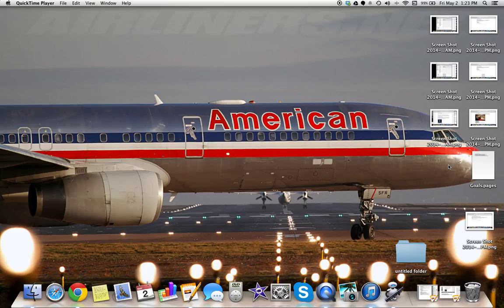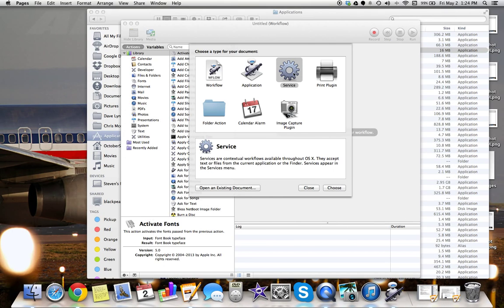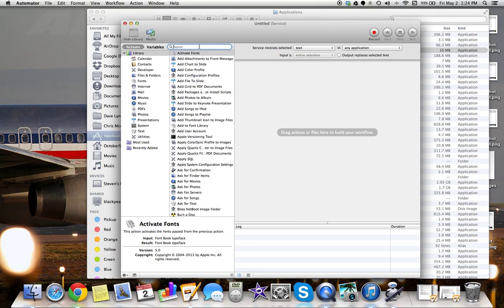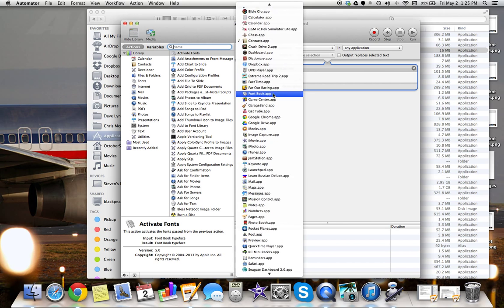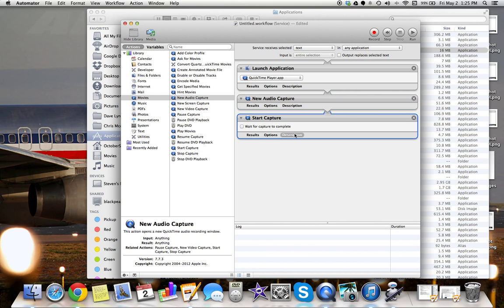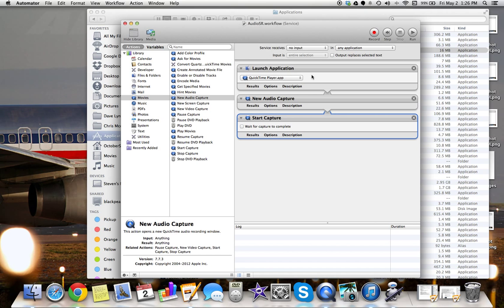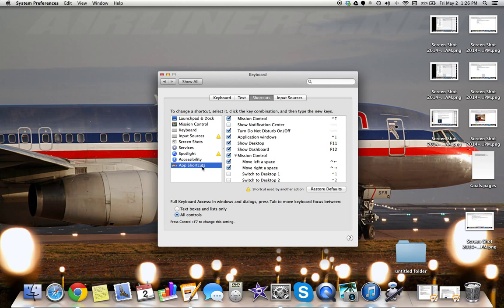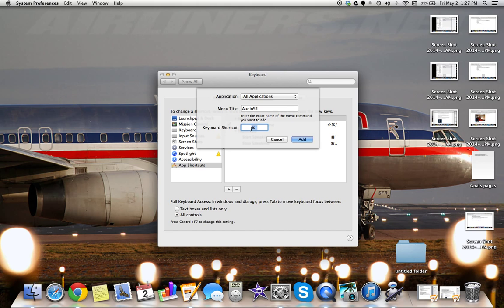Automator with Keyboard Shortcut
Travel and Hotel

Tools For The Job:
1) Software:
2) Apple Computer:
3) RC Airplane:
4) Box Fan:

 In this video I describe how to create an application using Automator that will open up QuickTime audio recorder and automatically begin recording from a keyboard shortcut I select.

You can use the Automator to complete many labor-intensive task into simple keyboard shortcuts.  If you like this get video please give it thumbs-up.